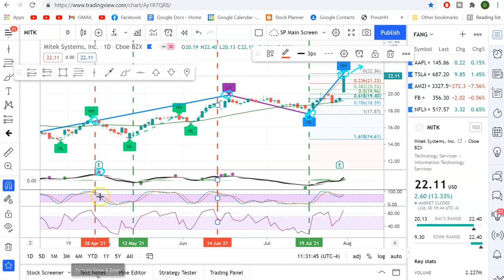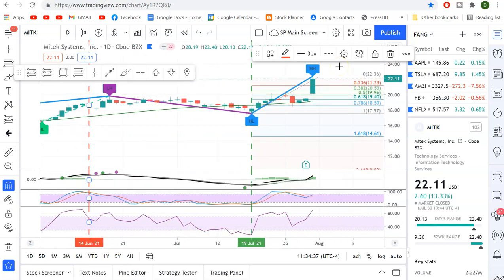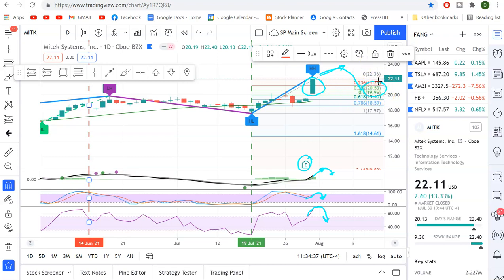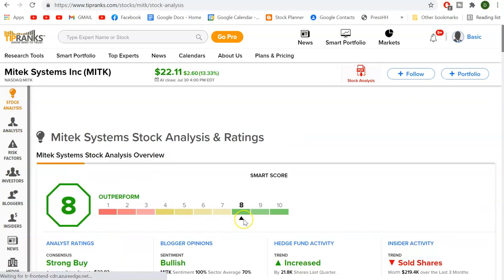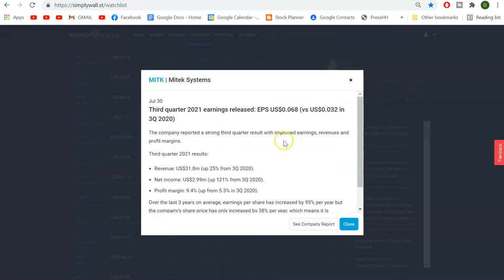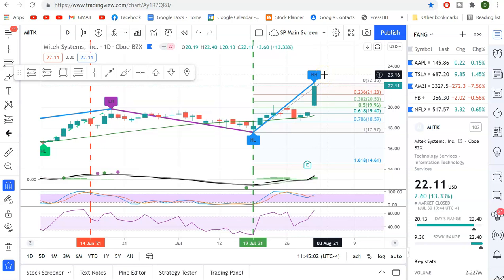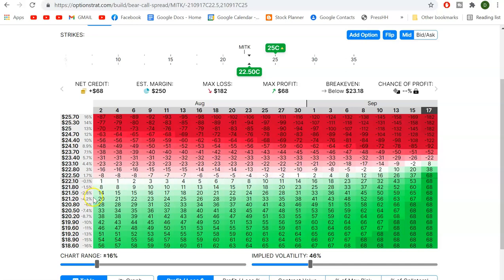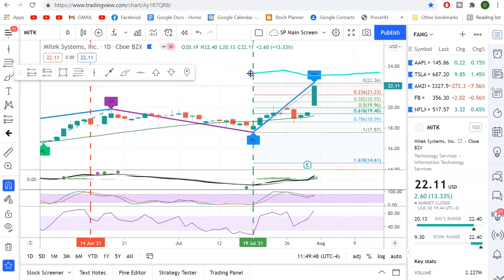Shorting Facial Recognition $MITK for a Quick Swing Trade